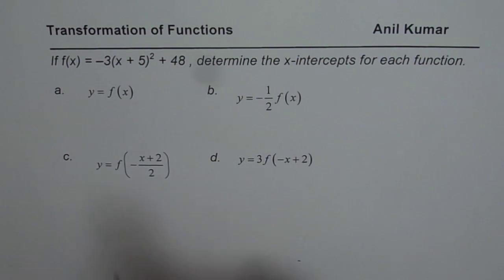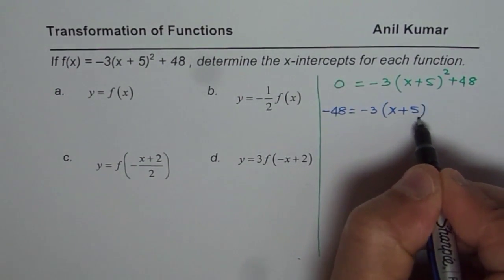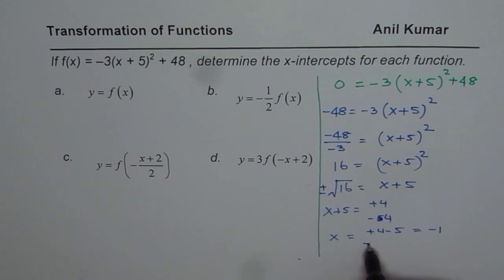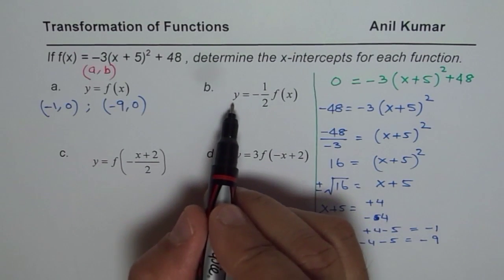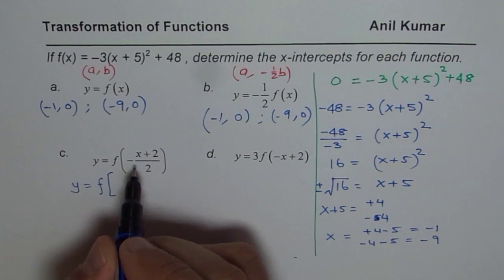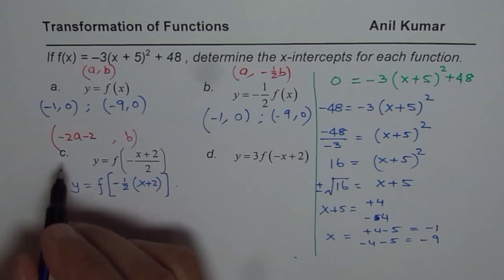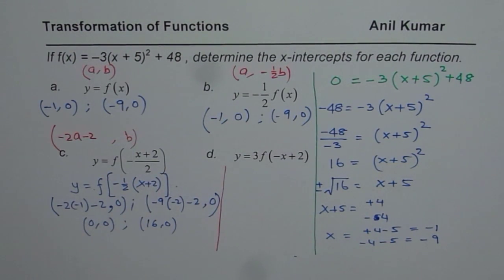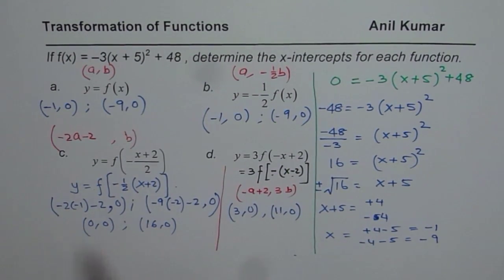Solve Vertex Form of Quadratic Function Transformed Image of X Intercepts